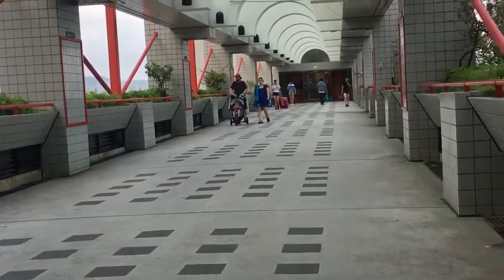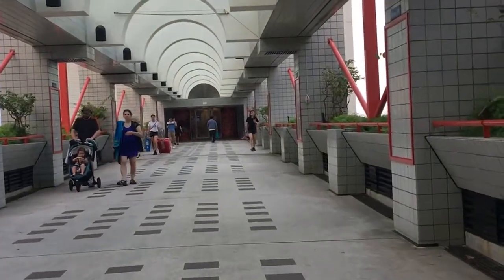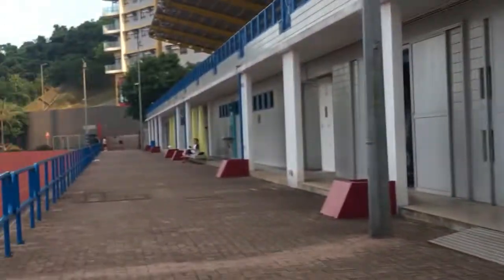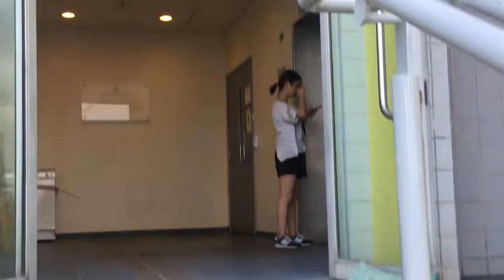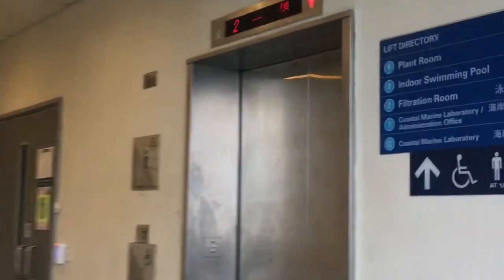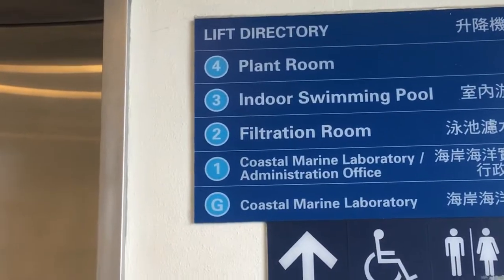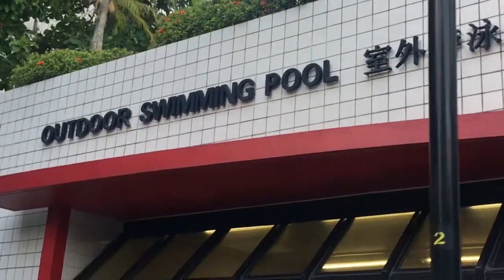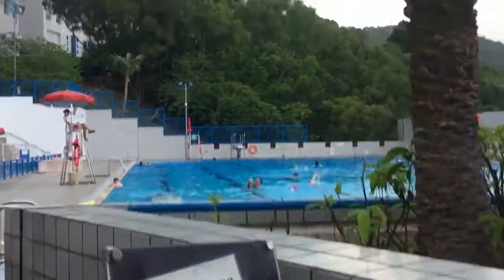The Hong Kong University of Science and Technology (HKUST) Tour Part 2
Hope you enjoy the tour of the bottom half of the university! Let me know if you have any questions!!